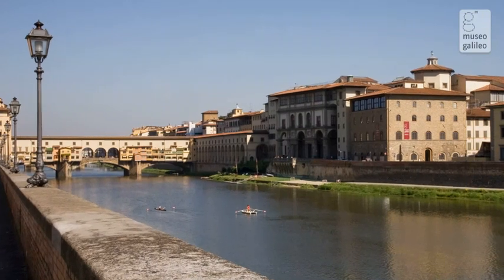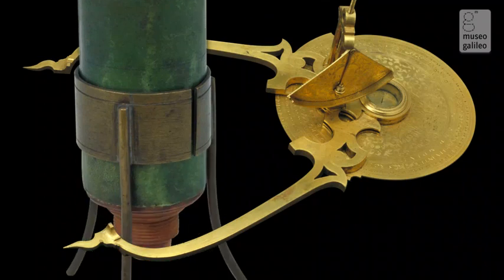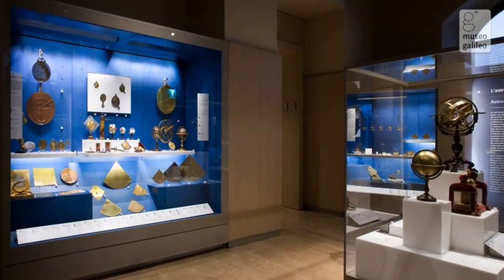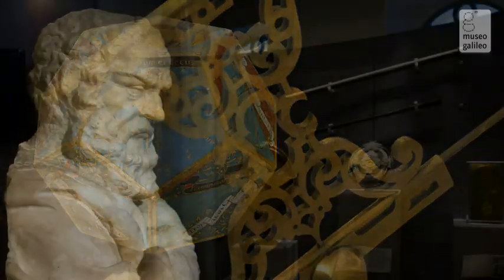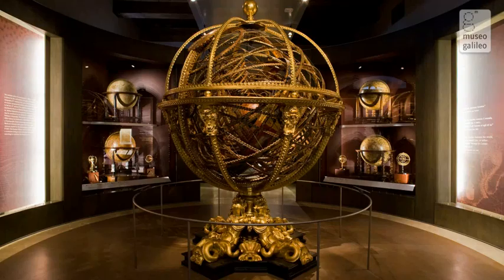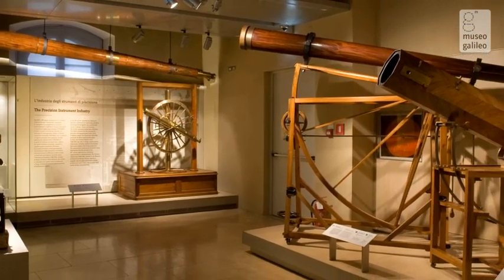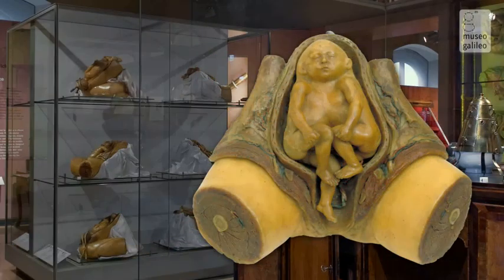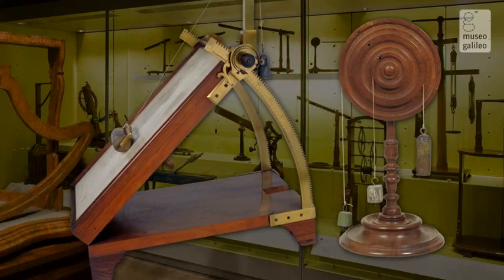The present setting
In 2010 the Istituto e Museo di Storia della Scienza changed its name to Museo Galileo. Its scientific-instrument collections contain more than 5,000 items, about 1,000 of which are on permanent exhibit in the 18 rooms currently open to the public. The displays cover two floors of the Palazzo Castellani. The rooms are arranged by time period and topic.
The first floor is dedicated to the instruments of the Medici collections, exhibited in nine rooms, where visitors can admire fine mathematical instruments, Galileo's original instruments (including the two surviving telescopes of those personally made by the Pisan scientist), the instruments of the Accademia del Cimento, and the extraordinary collection of terrestrial and celestial globes, dominated by the monumental armillary sphere built by Antonio Santucci.
In the nine rooms of the upper floor the scientific activity of the Lorraine period is illustrated by: the conspicuous Tuscan - and, more generally, Italian - contribution to the development of electricity, electromagnetism and chemistry; the extraordinary series of obstetrical waxes; the chemistry cabinet of Grand Duke Peter Leopold; and the beautiful and instructive machines for demonstrating the basic principles of physics, built in the workshop of the Museo di Fisica e Storia Naturale.